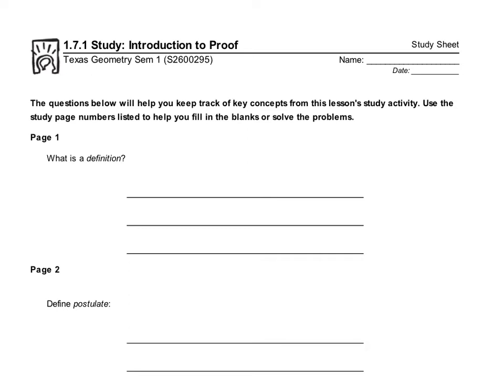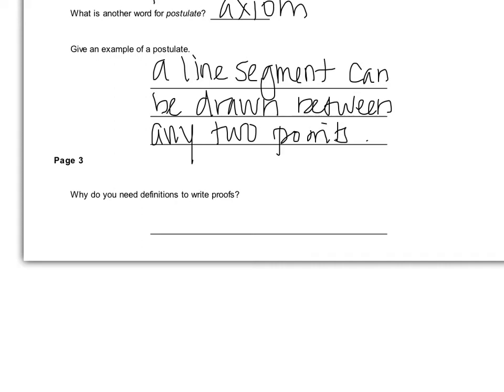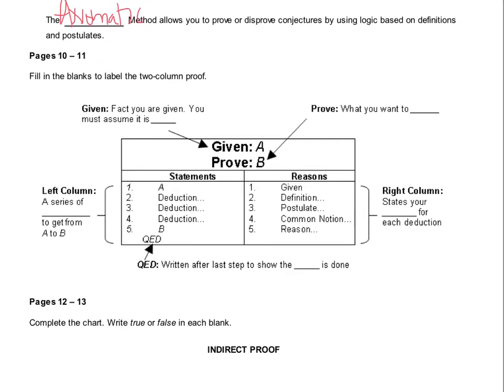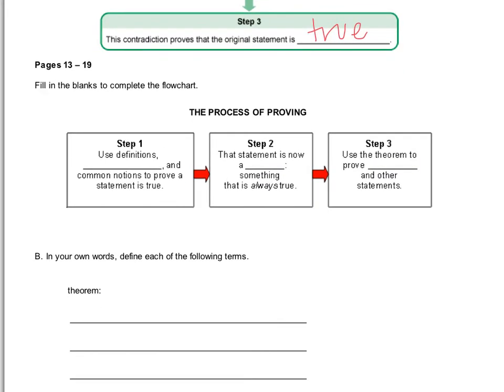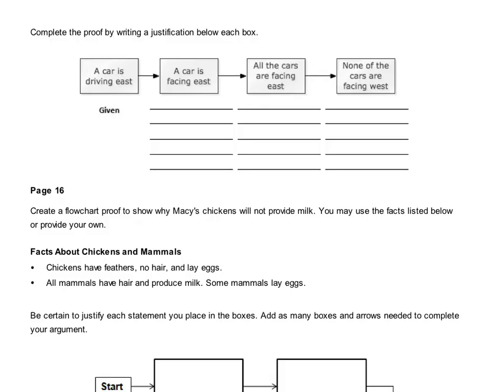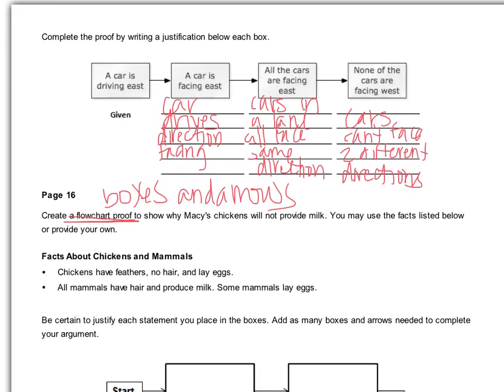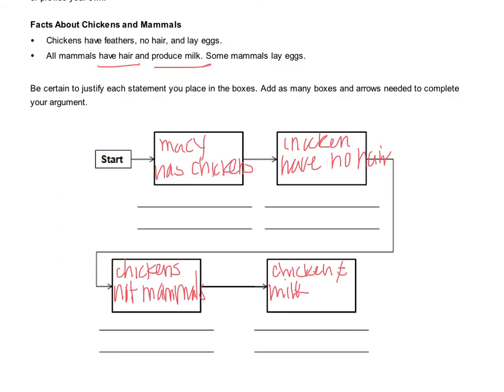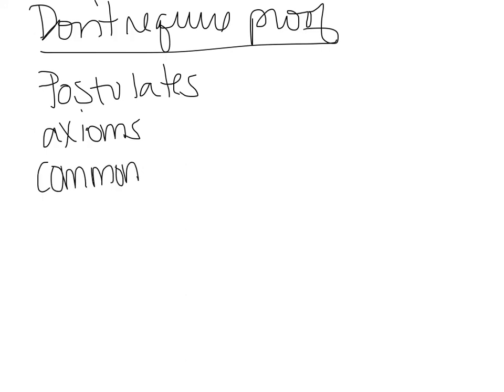1.7.1 - Intro to proofs